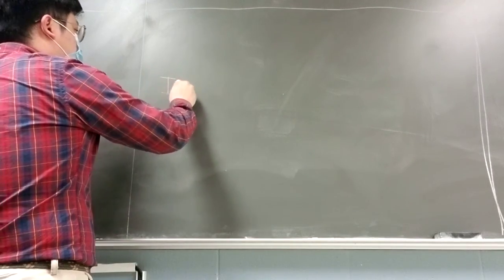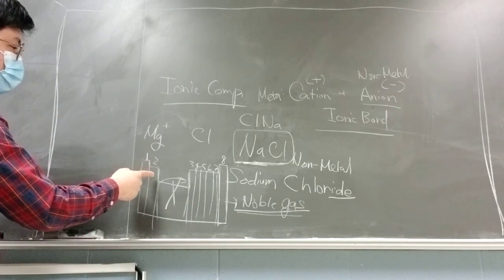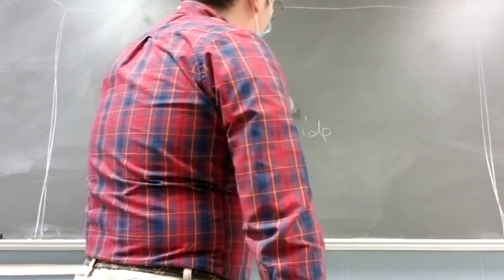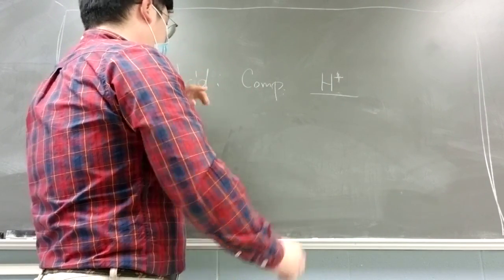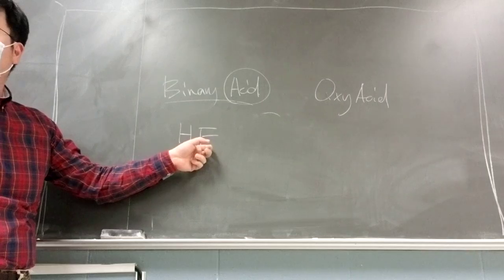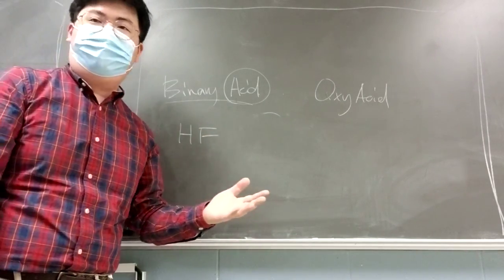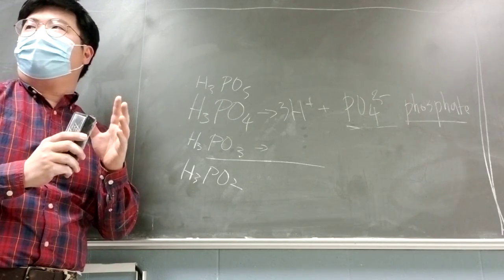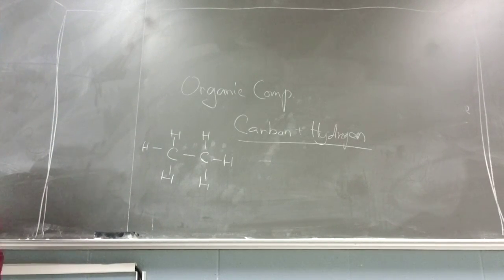1 22 2021 Gen I Lecture